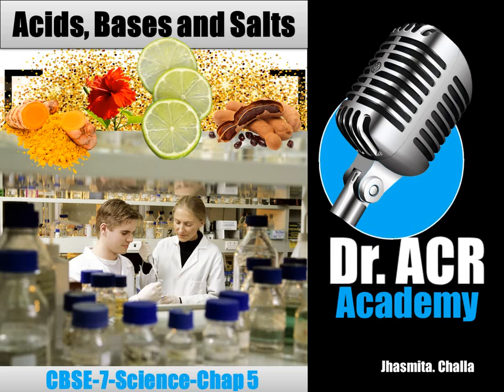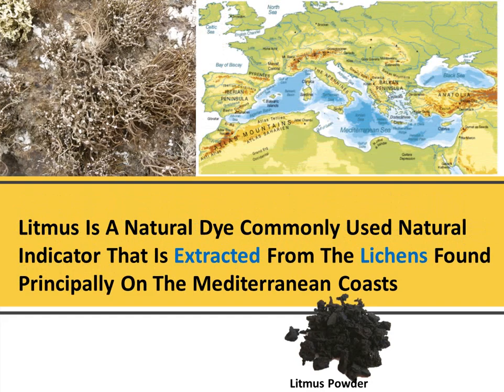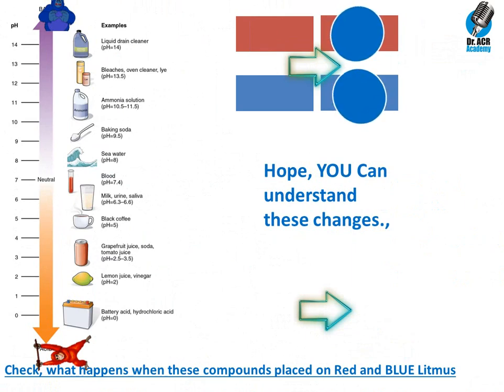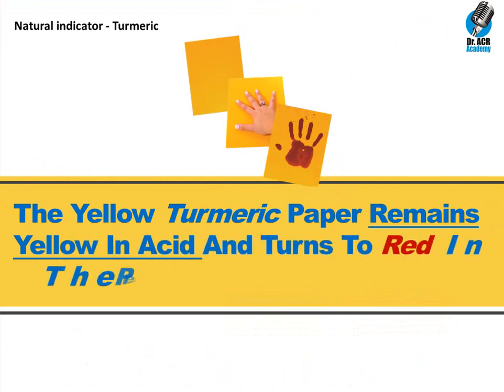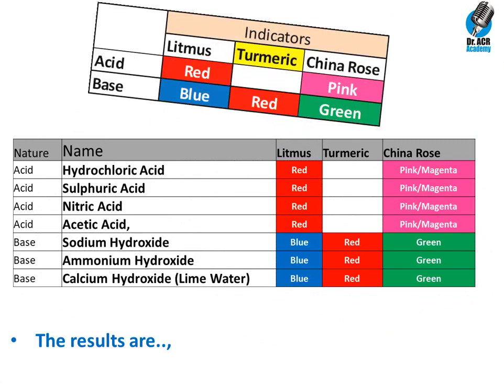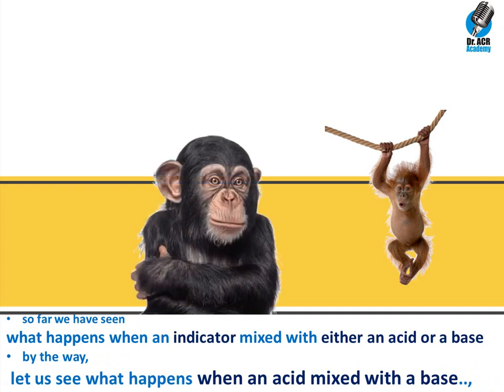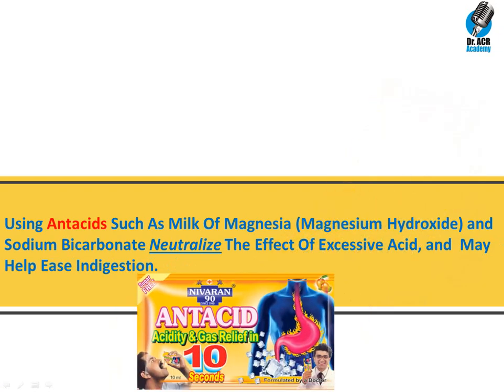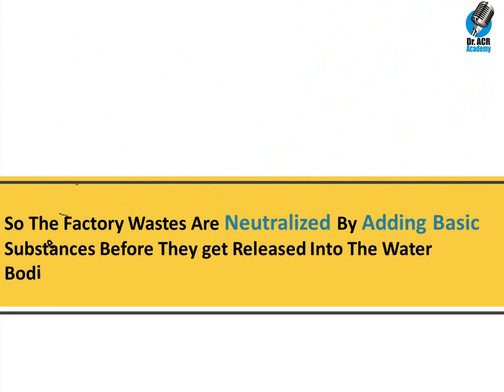CBSE-7-Sci-Chapter 5- Acids, Bases and Salts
Acids, Bases and Salts concept from the CBSE, 7 Science